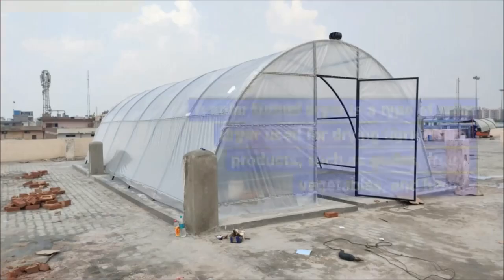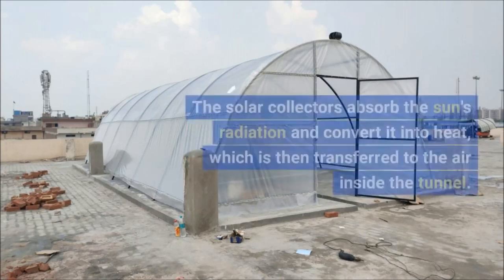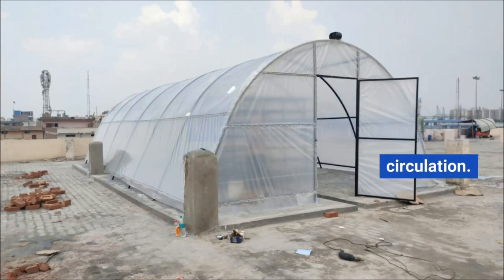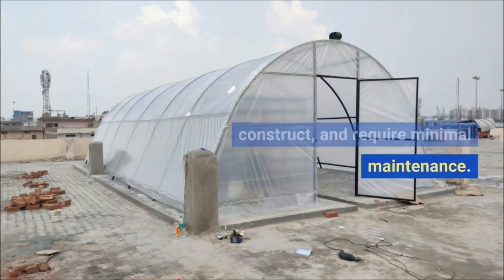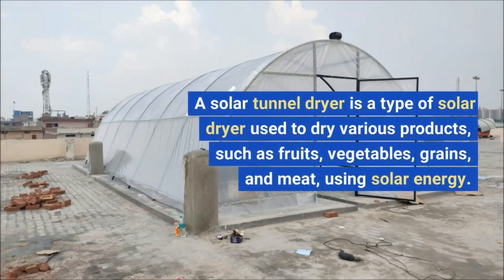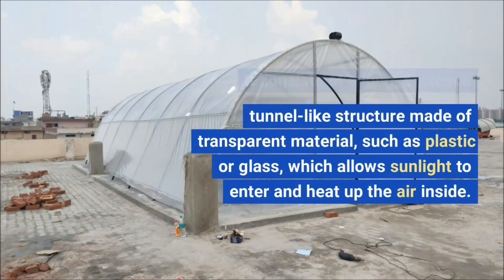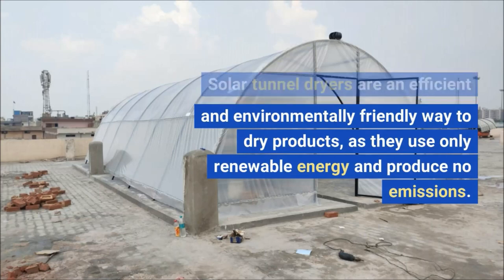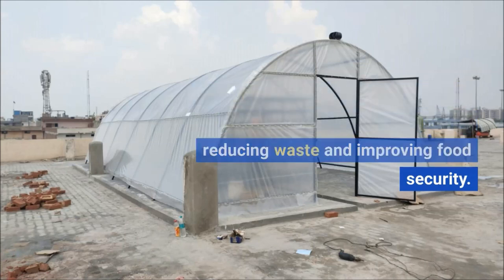Solar Tunnel Dryer System I Solar Agricultural dryer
Radha Energy Cell would like to introduce itself as a market leader in the domain Solar Products and Equipment. We are a reputed manufacturer and exporter of Solar Dryer, Solar cooker, solar tunnel dryer, cow dung dewatering machine, cow dung log machine, food waste dryer, Solar Dryer System for Fruits and Vegetables, how solar dryer works, solar dryer for fruits and vegetables, solar dryer for coconut, solar dryer for arecanut, solar drying tunnel, solar drying process, solar drying of fruits and vegetables, solar drying etc.

A solar tunnel dryer is a type of solar dryer used for drying agricultural products, such as grains, fruits, vegetables, and herbs. It consists of a long, enclosed tunnel made of transparent materials, such as plastic or glass, and a sloping roof covered with solar collectors.
The solar collectors absorb the sun's radiation and convert it into heat, which is then transferred to the air inside the tunnel. The heated air is then forced through the tunnel by natural convection or by a fan, and it dries the products inside the tunnel. The drying process is aided by vents at the tunnel's ends that allow for air circulation.
Solar tunnel dryers have several advantages over traditional drying methods. They use renewable energy, reduce the drying time, and maintain the quality of the products by preventing contamination and mold growth. They are also low-cost, easy to construct, and require minimal maintenance.
However, solar tunnel dryers may not be suitable for all types of products or climates. They work best in sunny and dry regions with low humidity, and the drying time may vary depending on the product and the weather conditions. Proper design, operation, and maintenance are crucial for the efficient and effective use of solar tunnel dryers.

A solar tunnel dryer is a type of solar dryer used to dry various products, such as fruits, vegetables, grains, and meat, using solar energy. It consists of a long, enclosed tunnel-like structure made of transparent material, such as plastic or glass, which allows sunlight to enter and heat up the air inside. The product to be dried is placed on racks or trays inside the tunnel, and warm air is forced through the tunnel by natural convection or a fan.
Solar tunnel dryers are an efficient and environmentally friendly way to dry products, as they use only renewable energy and produce no emissions. They can be used in both developing and developed countries, especially in regions with plenty of sunlight and limited access to electricity. The dryer can be used to extend the shelf life of perishable products, reducing waste and improving food security. However, the design of the dryer needs to be optimized to suit the specific product being dried and the local weather conditions to achieve the desired drying rate and quality.

• Solar Dryers
• Cow Dung Log Machine
• Cow Dung Dewatering Machine
• Cow Dung Powder Making Machine
• Solar Parabolic Trough Collector
• Innovator Researcher and Developer of various solar thermal products.
• Company with in house design fabrication and testing facility.